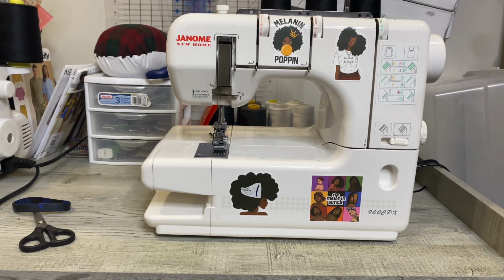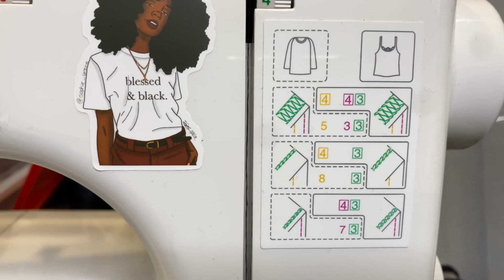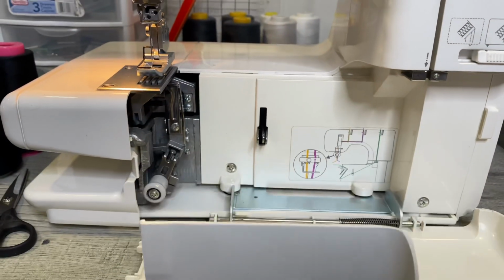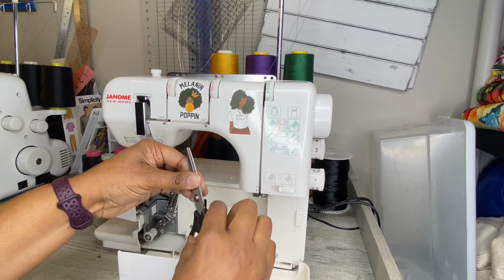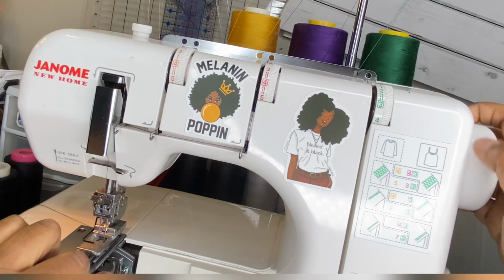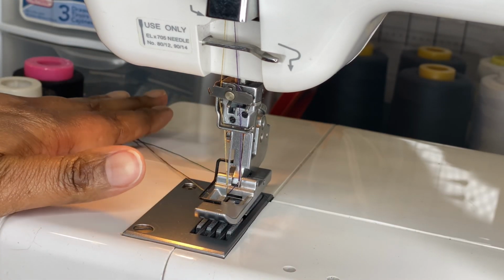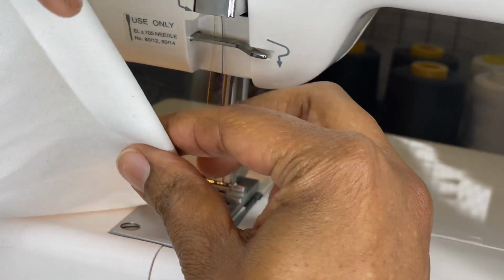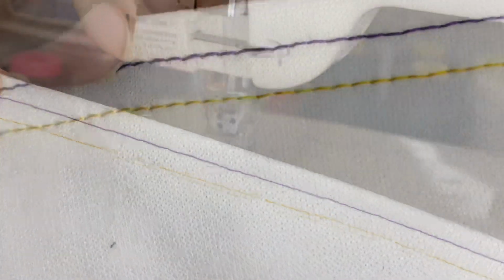Is a Coverstitch machine really worth it?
There’s always a debate rather or not this machine is worth your coin. In my honest opinion, it depends on what you sew and the types of materials you use. If you sew with a lot of knits like myself, my answer is YES fren!!!

After watching this video, I’m curious to know…WHAT👏🏾SAY👏🏾 YOU👏🏾

Are you team coverstitch or you’re going to ditch It?